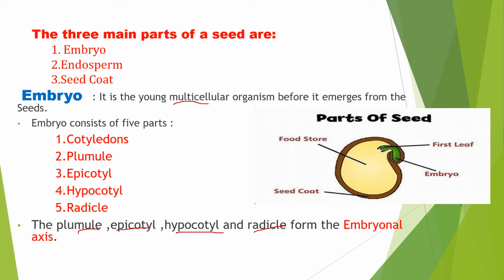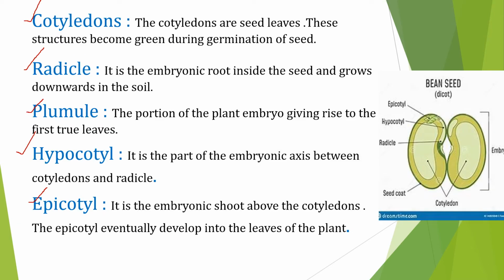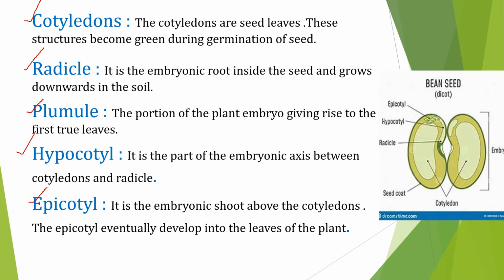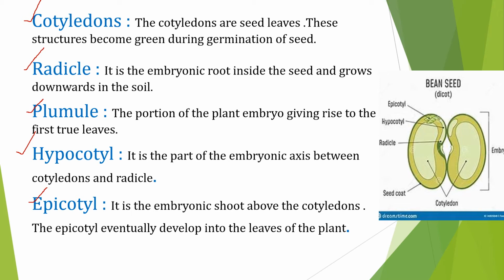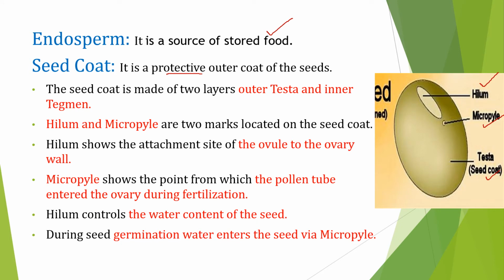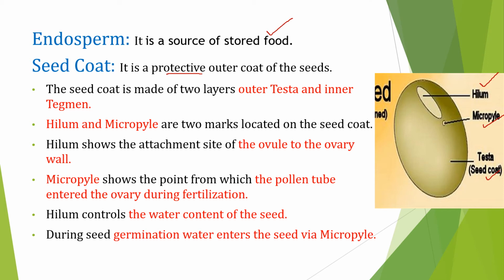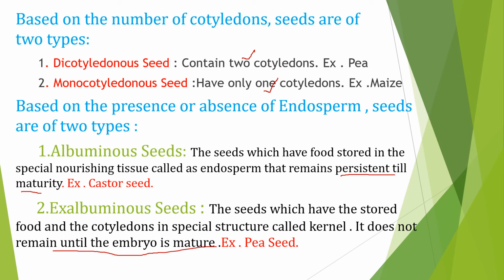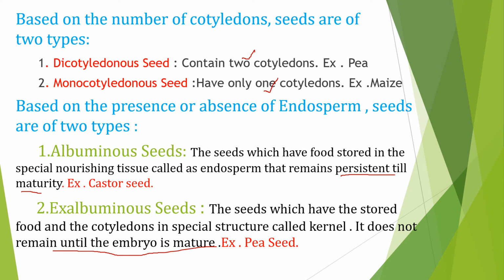Structure and Germination of Seeds Part- 1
In this video Priya Ma'am has explained Structure of Seeds in detail and simplified manner along with diagrams.
For any queries please do use comment section.👍